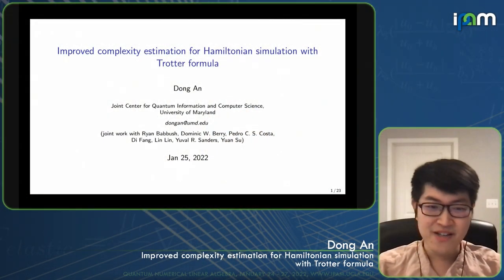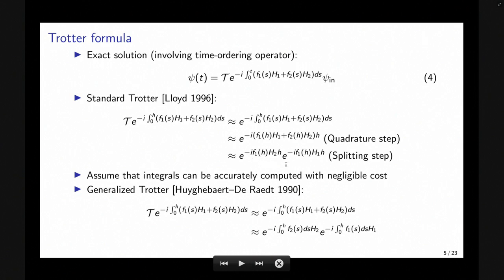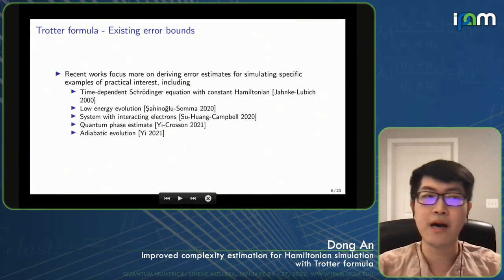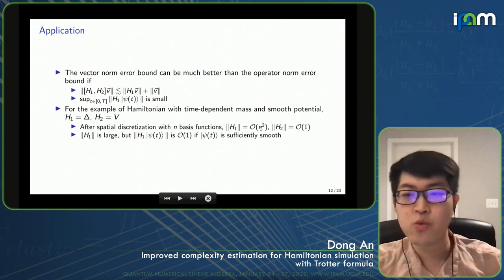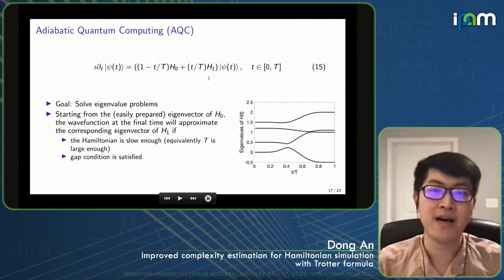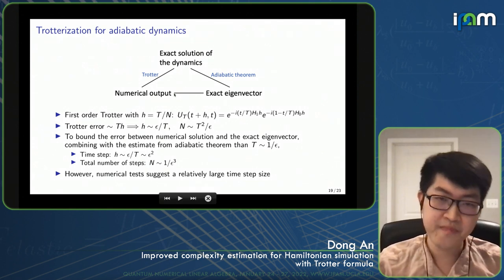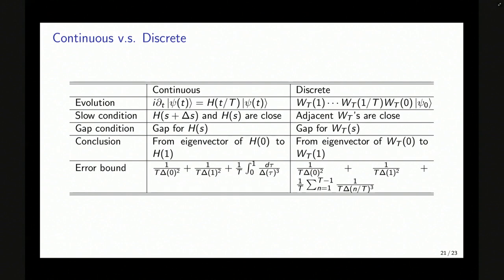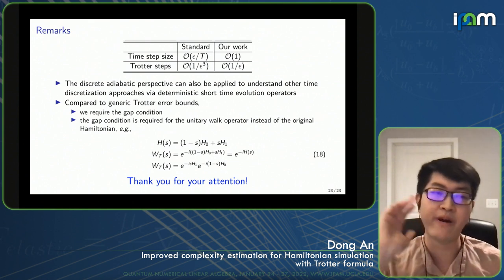Dong An - Improved complexity estimation for Hamiltonian simulation with Trotter formula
Recorded 25 January 2022. Dong An of the University of Maryland presents "Improved complexity estimation for Hamiltonian simulation with Trotter formula" at IPAM's Quantum Numerical Linear Algebra Workshop.
Abstract: Trotter formula is one of the most widely used methods for time-dependent Hamiltonian simulation due to its simplicity and efficiency, and there has been remarkable progress in recent years on better and sharper error bounds of Trotter formula. This talk will focus on improved theoretical complexity estimates of Trotter formula for two specific scenarios. One is simulating Schrödinger equation with a time-dependent effective mass, where the corresponding Hamiltonian after spatial discretization is very large. While existing complexity estimates typically use operator norms to measure the accuracy and thus suffer from the large Hamiltonian, we demonstrate that, if the error is measured in terms of the vector norm, the computational cost may not increase at all as the norm of the Hamiltonian increases using Trotter type methods. The second example is near adiabatic dynamics, where the Hamiltonian is assumed to have a gap condition. By viewing the Trotter evolution operators as discrete near adiabatic evolution operators, we find it suffices to discretize the dynamics using first-order Trotter formula with O(1) time step size. Furthermore, under suitable assumptions, the complexity of the first order Trotter formula can even scale poly-logarithmically in terms of accuracy.